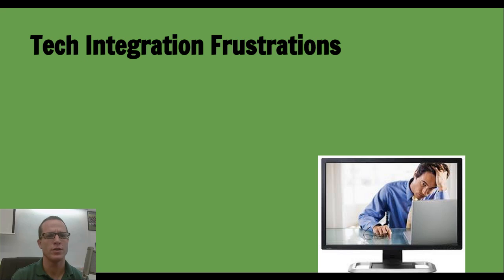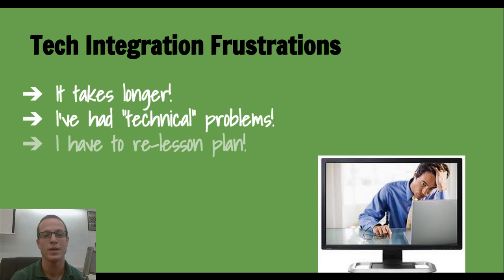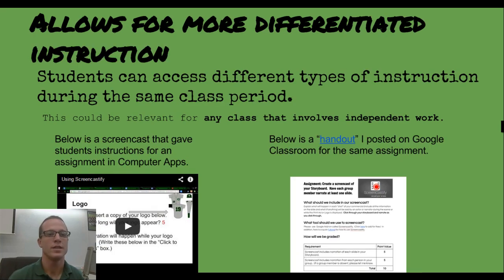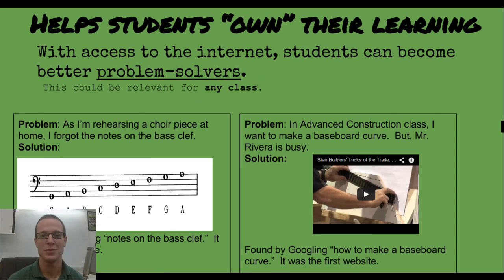GAFE Tech Tips November 2014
This is a staff meeting presentation turned into a screencast.  Enjoy!  Hope you find it helpful.  The link for the slides is here: